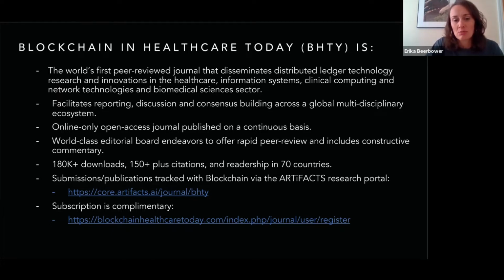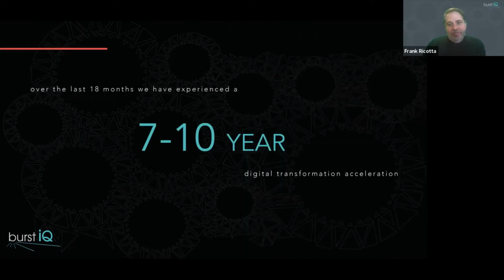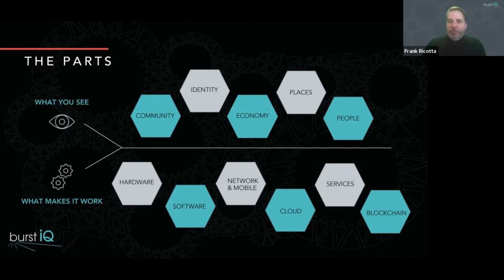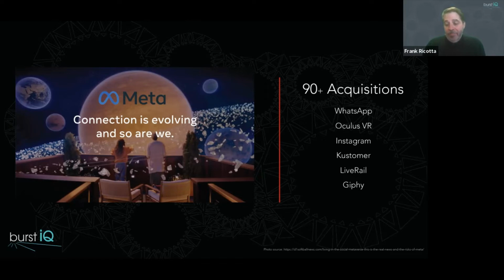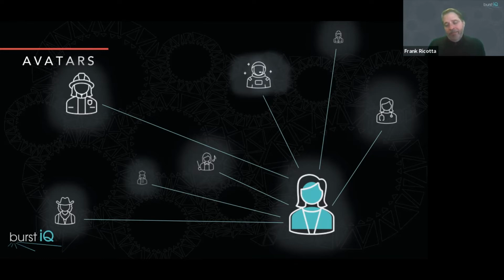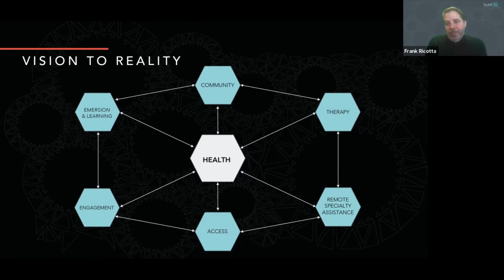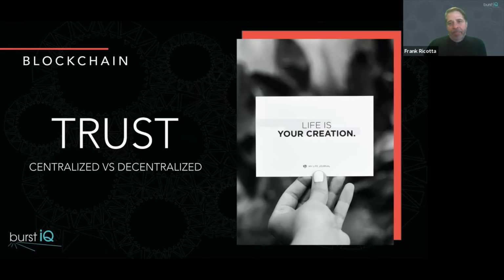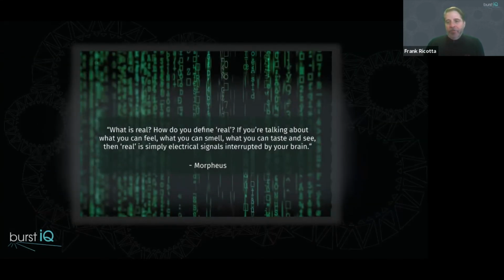BHTY Colorado: What is the metaverse and why should you care?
The BHTY-Colorado quarterly chapter event featured Frank Ricotta, CEO & Founder of BurstIQ -- a leading provider of healthcare blockchain solutions -- to give us his take on metaverse and what it means for data privacy in healthcare.